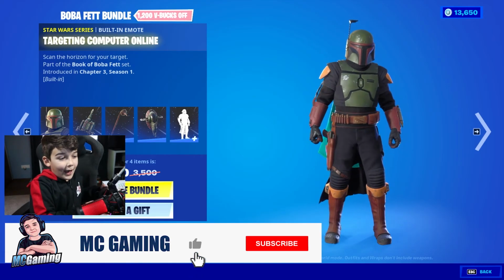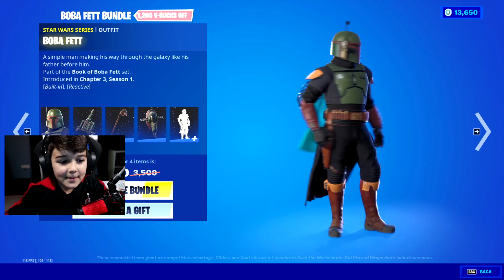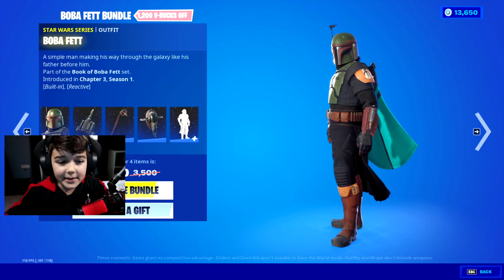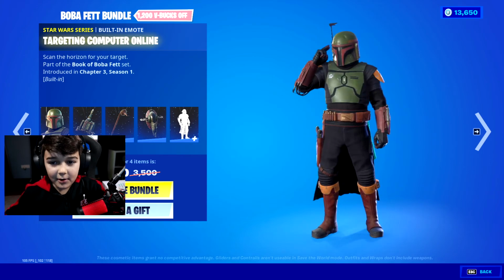I got the new Fortnite Boba Fett Skin Bundle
Hey Huys,

I got the new Fortnite Boba Fett Skin Bundle and I rate it 11/10.

Wanna know how to get free skins in Fortnite?

If you want to see other awesome videos playing Fortnite